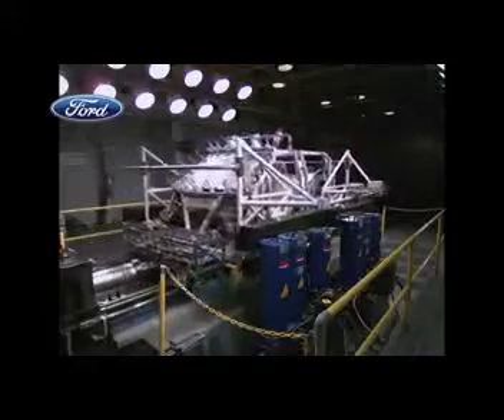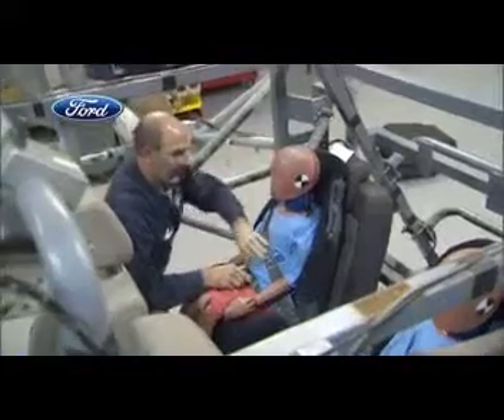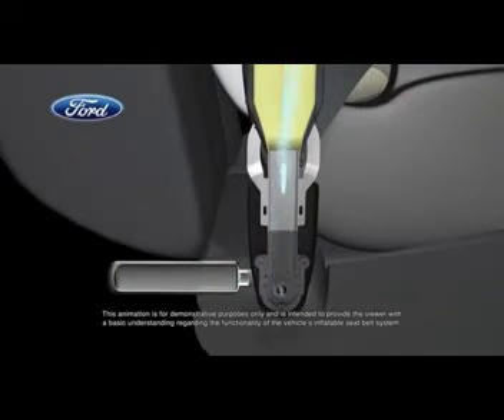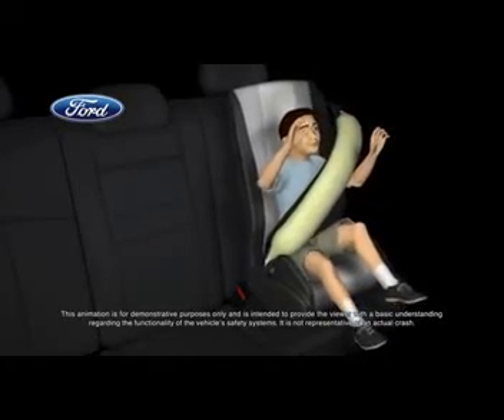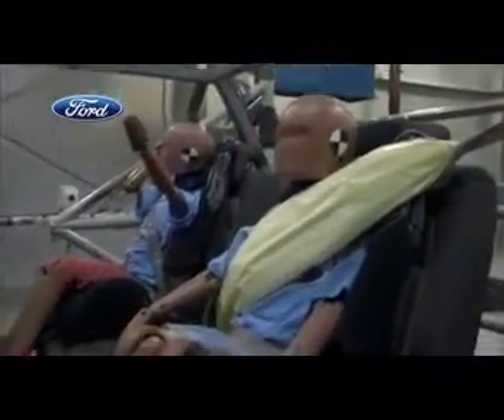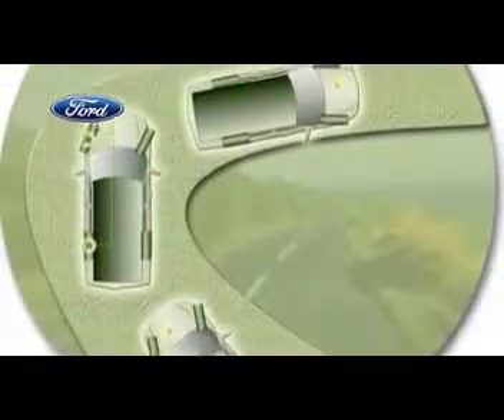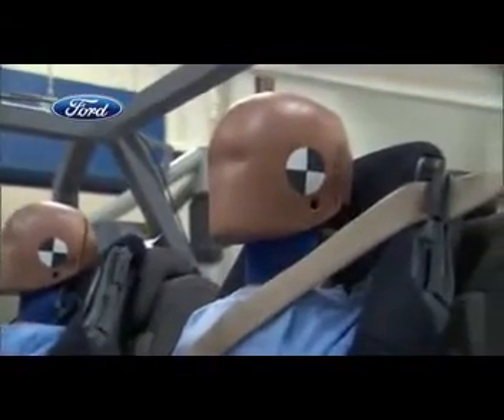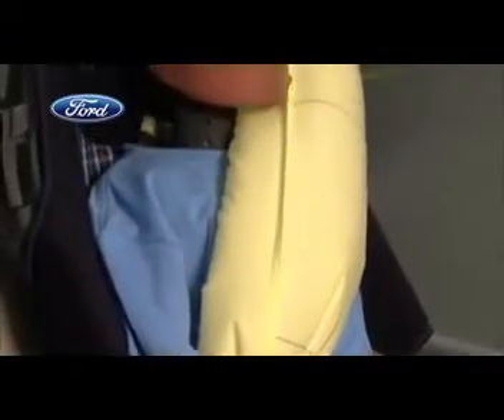Надувные ремни безопасности Ford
"Сейчас два главных устройства, помогающих сохранить жизни в случае аварии, это ремни и подушки безопасности. Мы решили объединить их", - заявил Срини Сундараражан, инженер, отвечавший за разработку нового устройства.

Источник: auto.lenta.ru